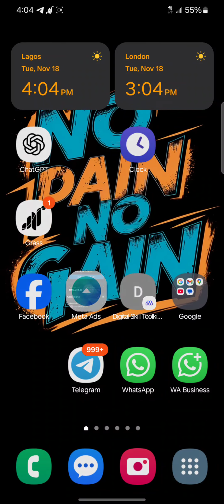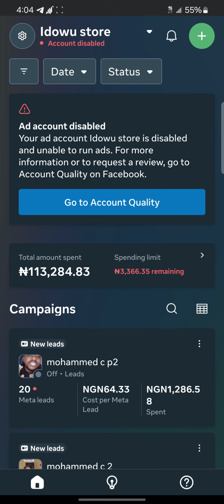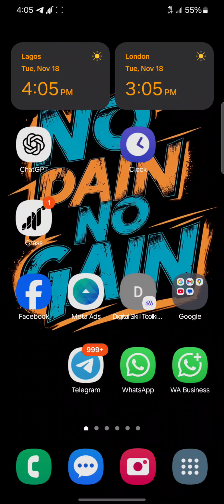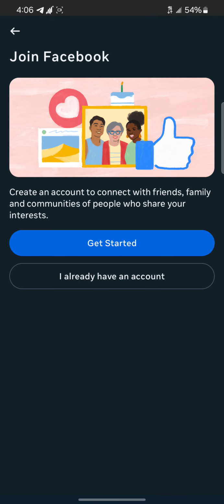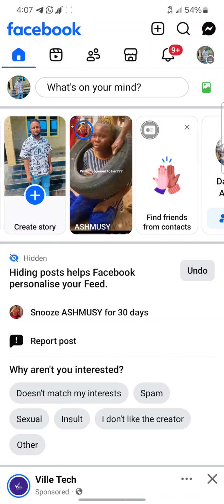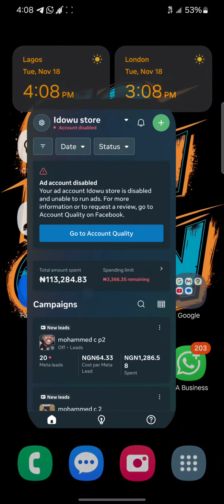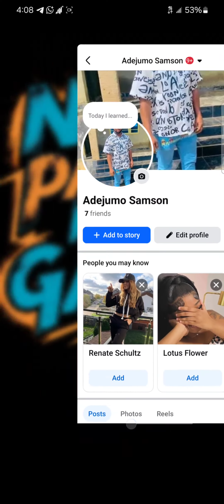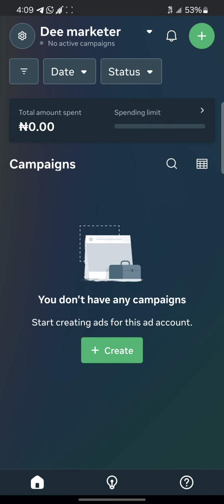HOW TO CREATE A NEW AD ACCOUNT AFTER YOUR PREVIOUS ACCOUNT GOT DISABLED OR BANNED.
full video on how to create a new ad account...